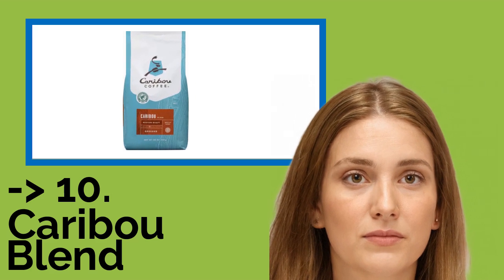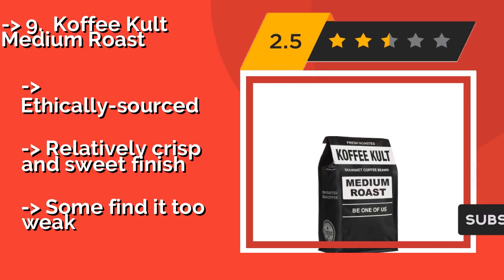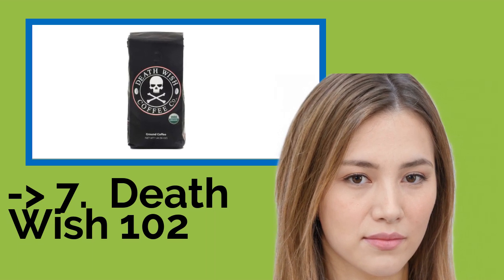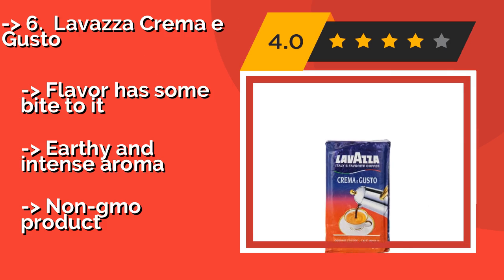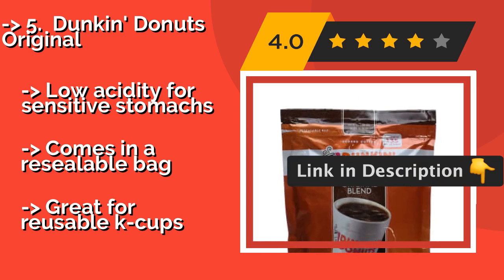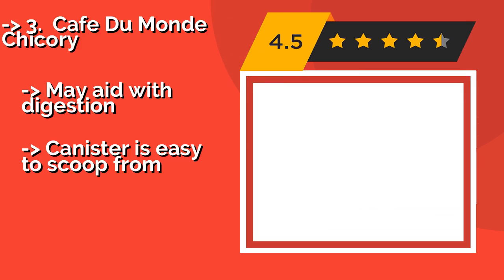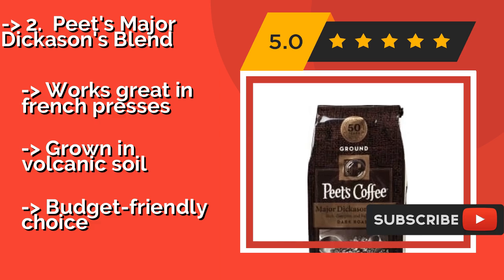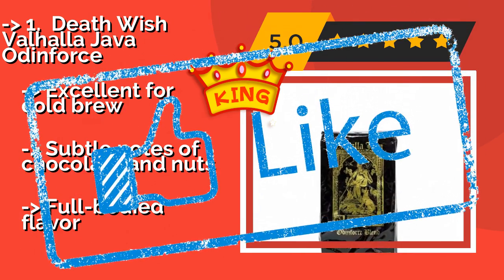👉 The 10 Best Ground Coffee 2020 (Review Guide)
After 100's of customers and editors reviews of Best Ground Coffee, we have finalised these Best 10 products:

👉 1 Death Wish Valhalla Java Odinforce
👉 2 Peet's Major Dickason's Blend
👉 3 Cafe Du Monde Chicory
👉 4 Kicking Horse Grizzly Claw
👉 5 Dunkin' Donuts Original
👉 6 Lavazza Crema e Gusto
👉 7 Death Wish 102
👉 8 Gevalia House
👉 9 Koffee Kult Medium Roast
👉 10 Caribou Blend